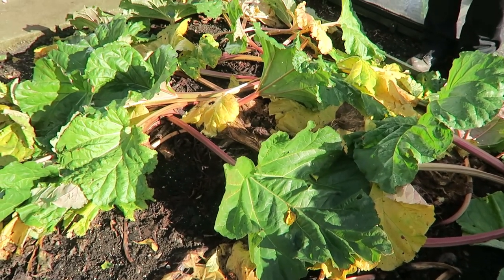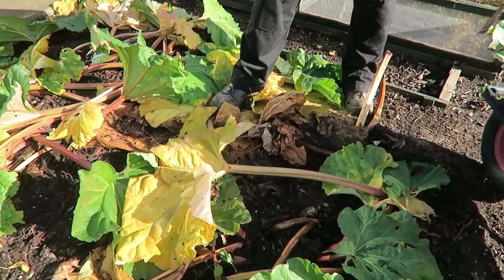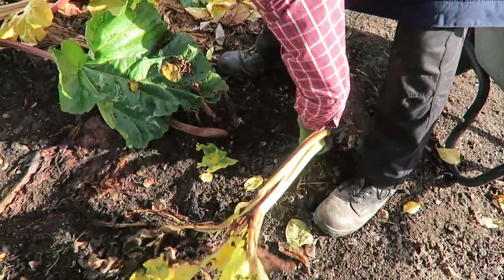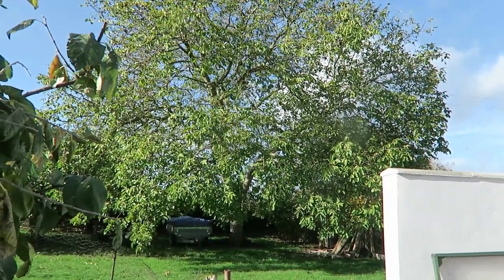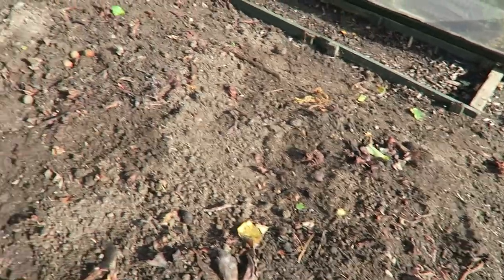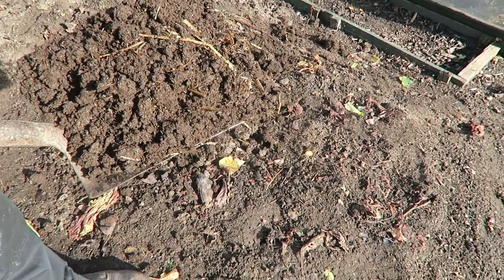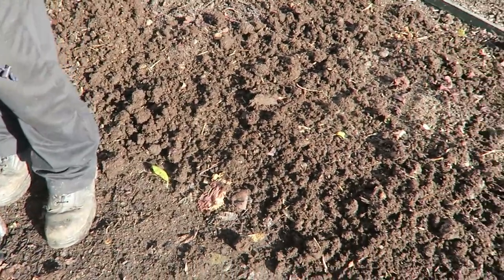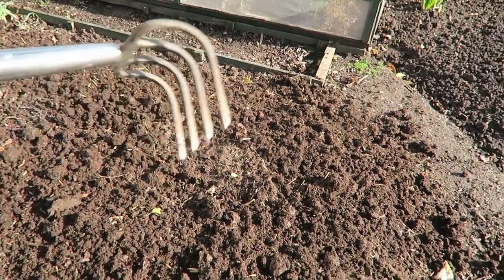Preparing Rhubarb For Winter.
Today we cleaned off all the old rhubarb stalks and leaves. Then applied around the crowns some well rotted manure. Raked up and tided around the edges, leaving the crowns clear.
Episode 286.
Music Snowy Peaks By Chris Hagen.